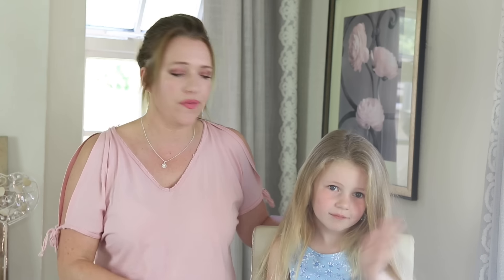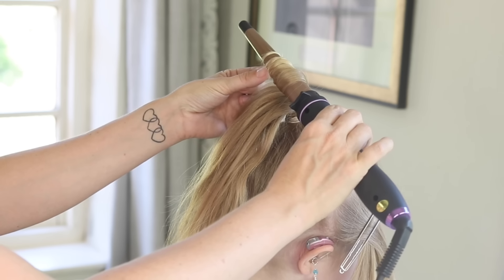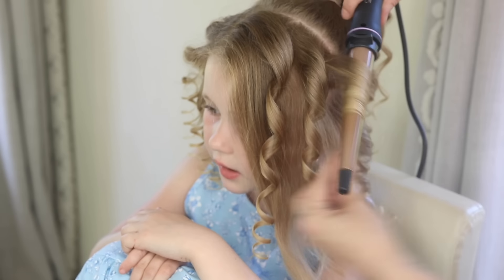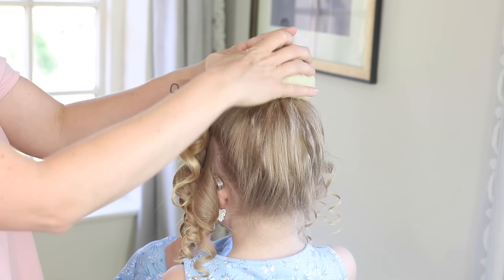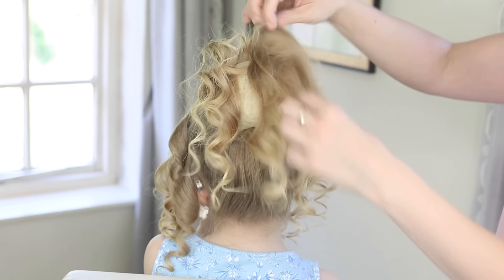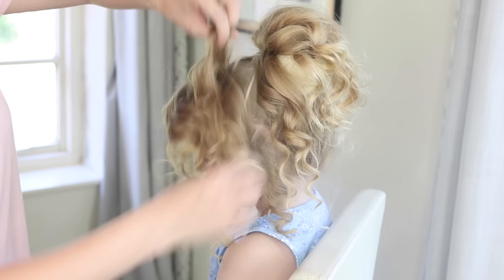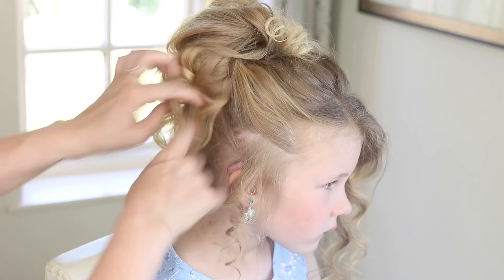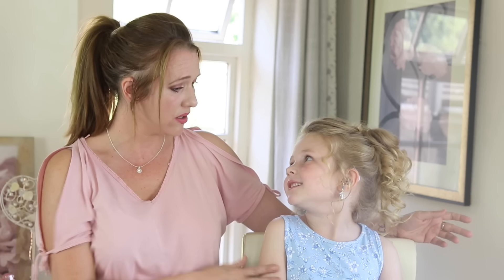Cute & Curly Chignon Bun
Our SweetHearts Chignon creates the perfect mould, grip and shape when styling a messy bun. This cute and curly look could not be achieved with out it!😱 We hope you enjoyed all our tips and tricks on how to create this look using the SweetHearts Chignon Maker.

If you recreate this style, be sure to tag us on Instagram or use the hashtag SweetHeartsHair or SweetheartsSUMMERHAIR💗

Be sure to click the link below to find out more about our SweetHearts Volumiser offer!⬇️